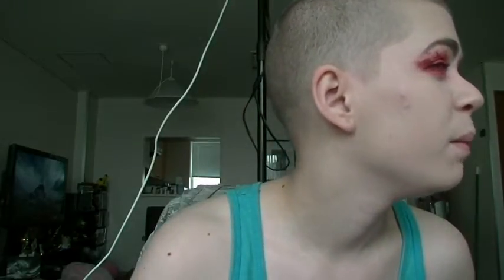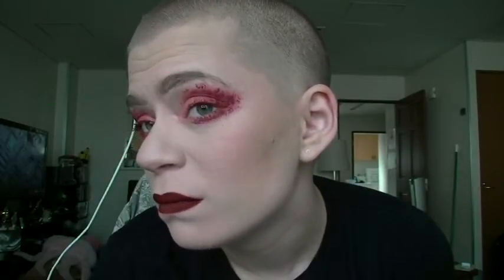FAITH'S FEELS! Rimmel Lasting Finish 25h Foundation First Impression/Wear Test! ‡ Faith Grenade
Hey guys! So, I've heard this is one of the best foundations on the market. Is that true? Let's find out!

KEEP UP THE FAITH

Bored or bummed? Binge away!

Hello there and welcome to my corner of the internet! My name is Faith Grenade, and I'm a burlesque performer and makeup artist who currently lives in Japan. I do everything from tutorials and reviews to hauls and the occaissional travel vlog or two. You never know what's coming on my channel, but you can trust that it will be informative, judgement-free and fun. I welcome your comments and suggestions, too. Join the makeup congregation and LET US SLAY!